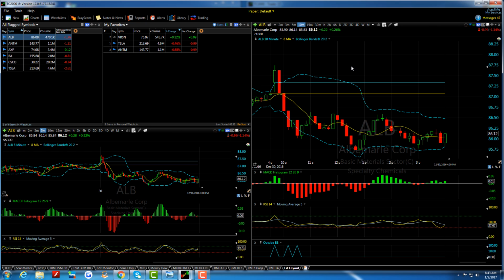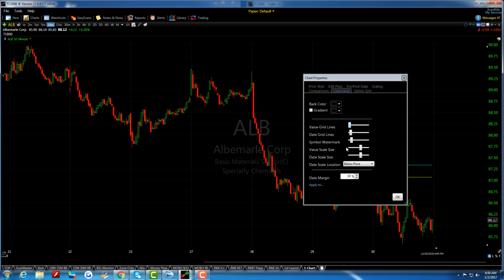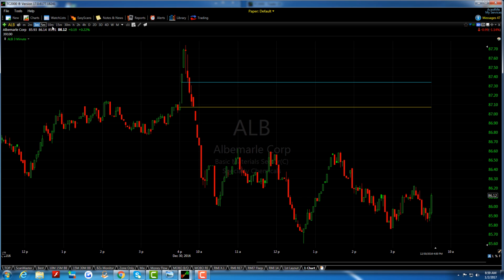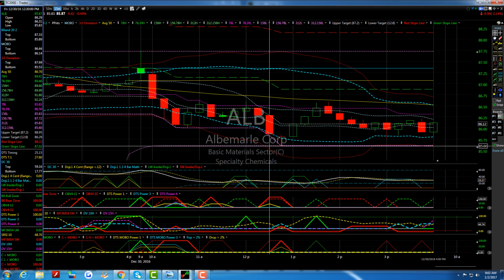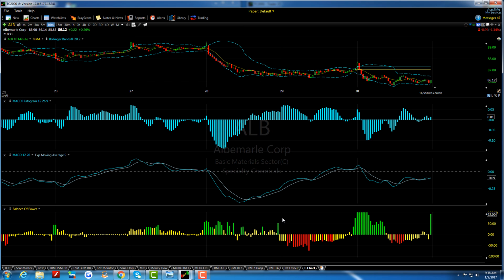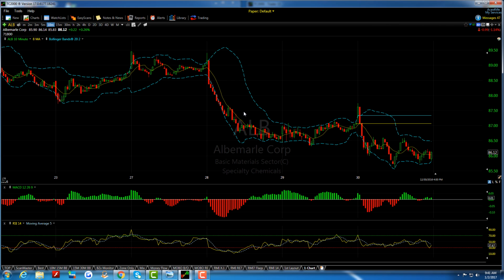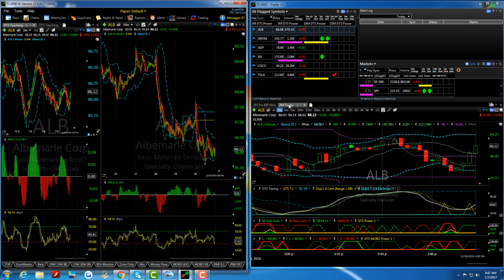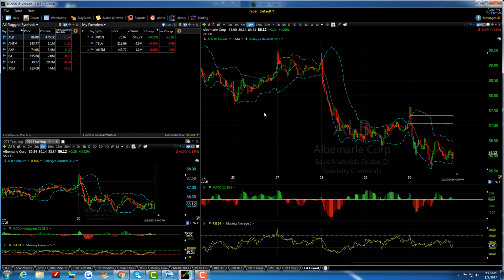TC2000 Training Video Getting Started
TC2000 Training Video - Getting Started  Creating a Layout Tab, creating a basic chart, adding chart indicators, adding watch list to a layout.

Our Mission is to provide insight into trade-able setups with a
high probability of multiple candle moves in the desired
direction.  We don't teach scalping for quick in and out
trades.  Our goal in every entry is to remain in the trade for
3 to 8 bars on average.  We teach and scan for our setups on 10
and 15 minute time frame charts.  To put it simply, if you can
achieve a multi bar move, would you not prefer that to be on 15
minute bars rather than 2 minute bars.